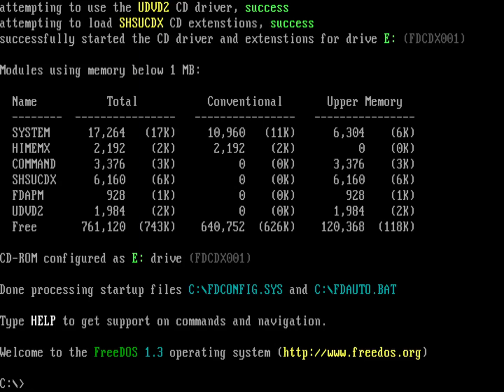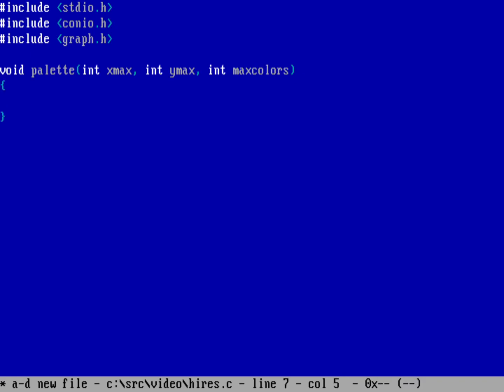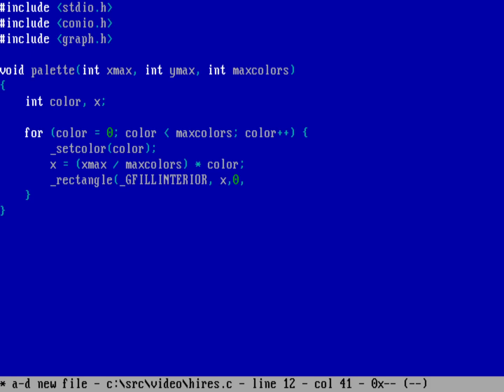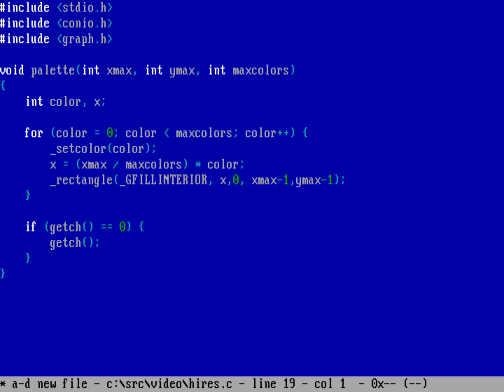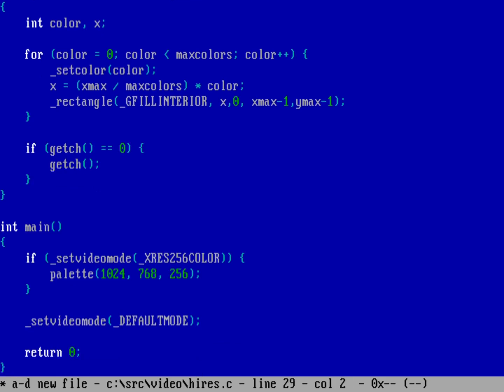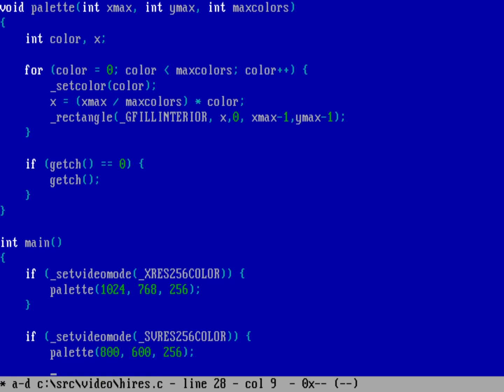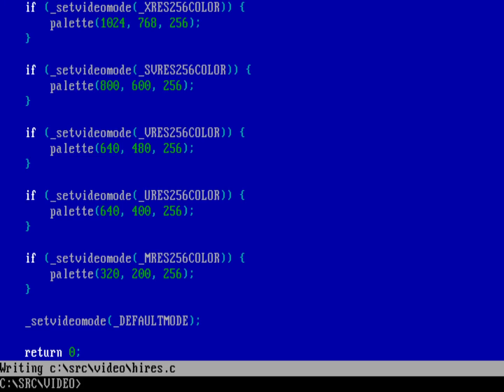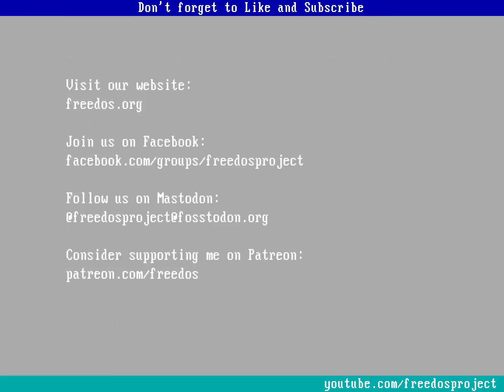Video resolutions on FreeDOS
Recently, two people asked me pretty much the same question: Can FreeDOS support video modes above 800x600.

I think I should point out that "DOS" doesn't really "do" video modes. That's going through the hardware. DOS isn't like other operating systems that have a Hardware Abstraction Layer. FreeDOS really just does the disks. DOS programs typically access the hardware on their own. So really the question should be "How can I write programs that do video above 800x600?"

Let's start a new program that shows the color palette.